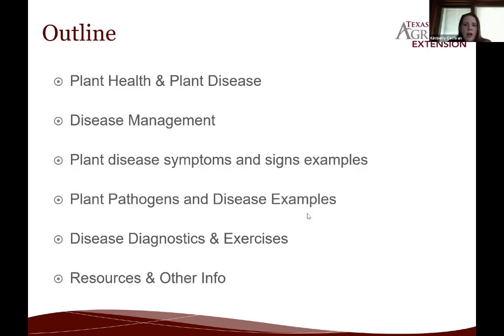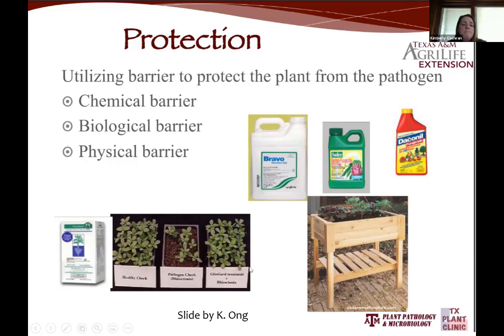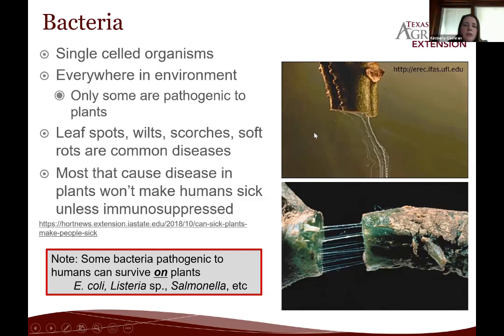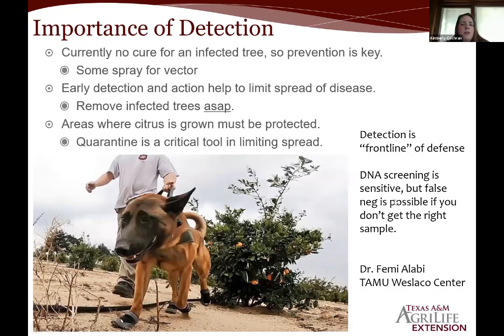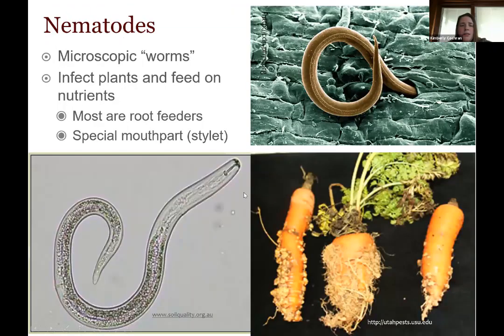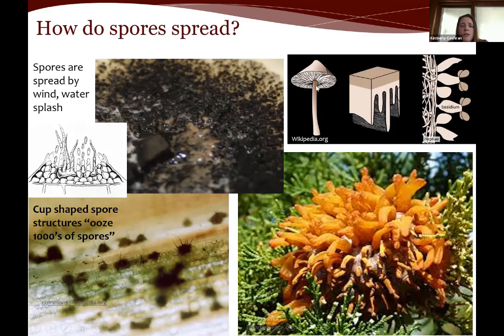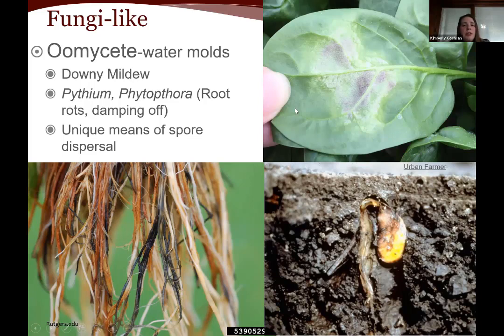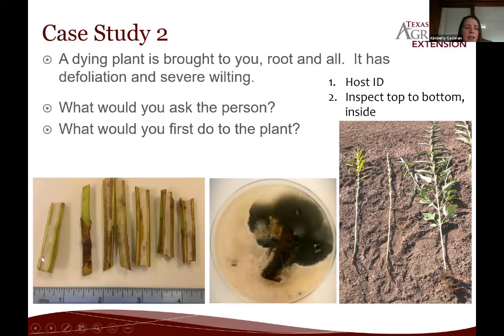MG Class 31 Plant Pathology lecture August 24 2020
Dr. Kimberly Cochran discusses  plant pathology basics and diseases that Master Gardeners commonly evaluate.